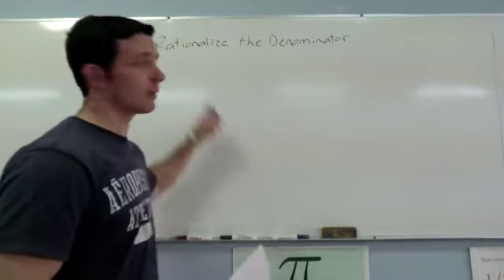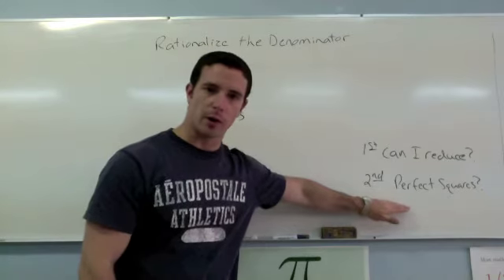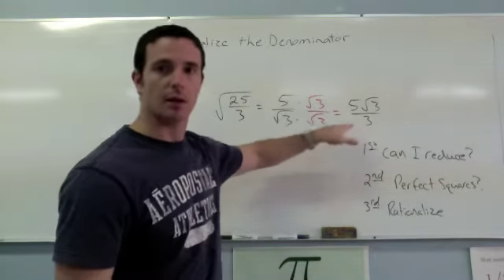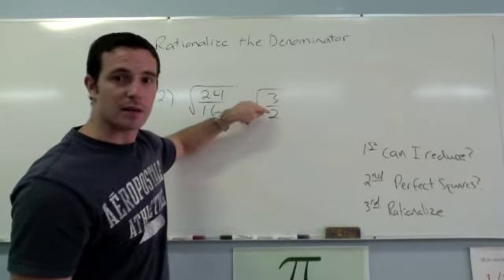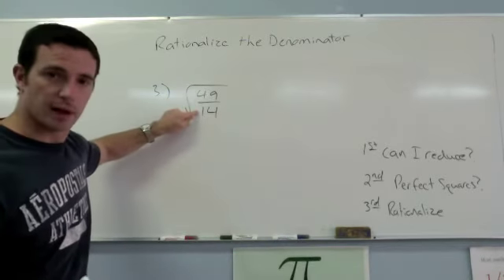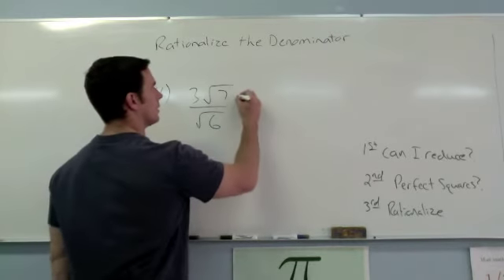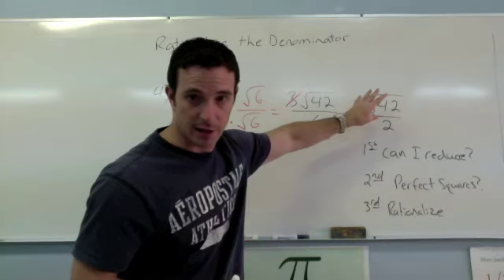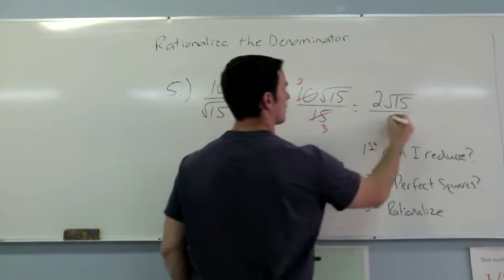Rationalize the denominator #1.m4v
In this video I walk you through the steps of solving 6 problems involving rationalizing the denominator.